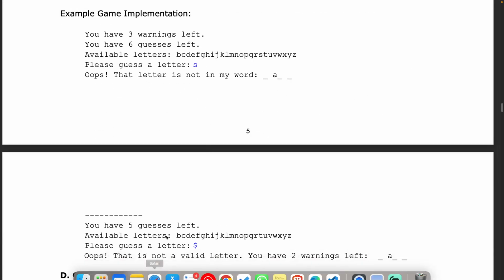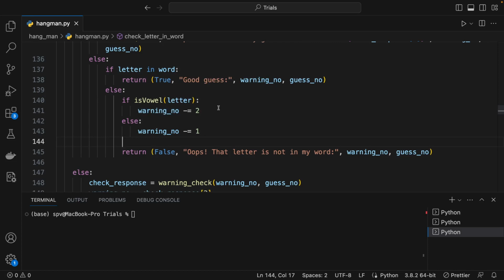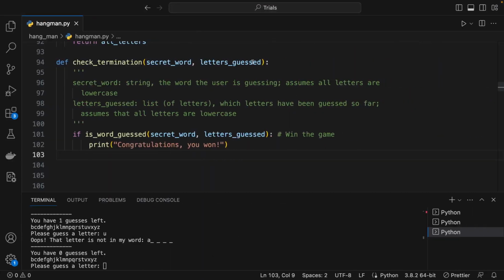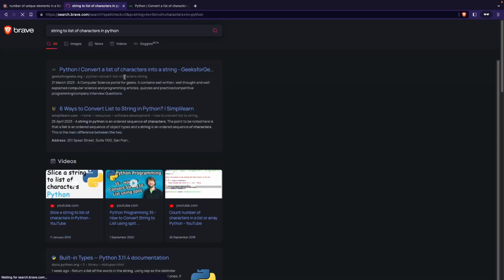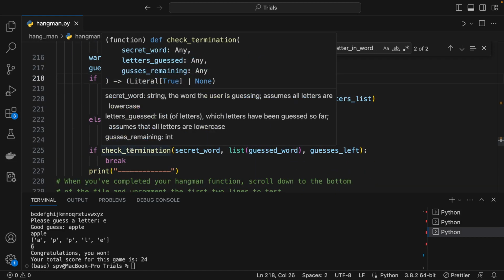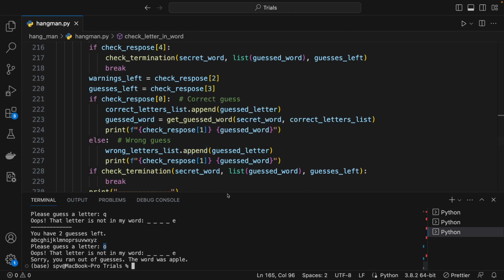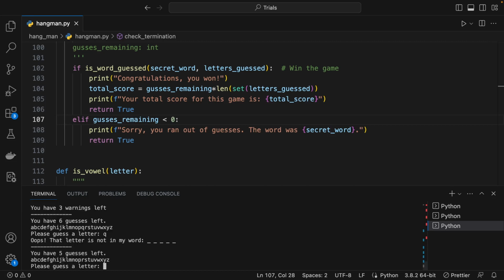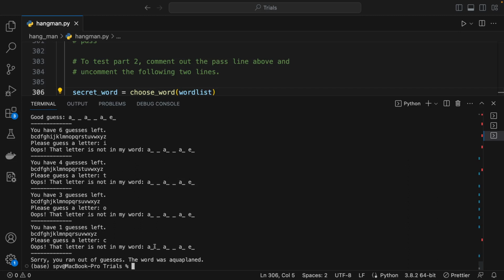Simple Hangman game in Python (Part 6)- Based on MITOCW 6.0001